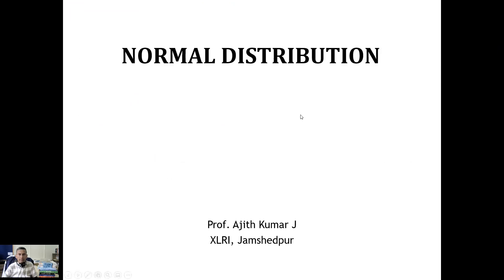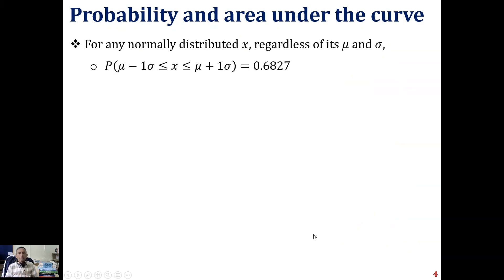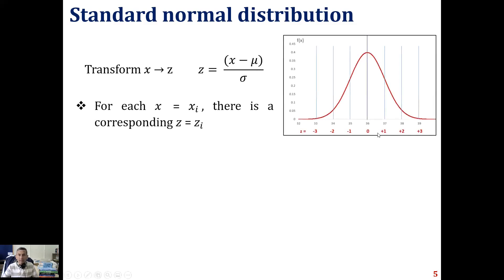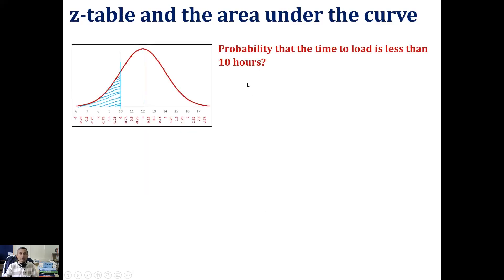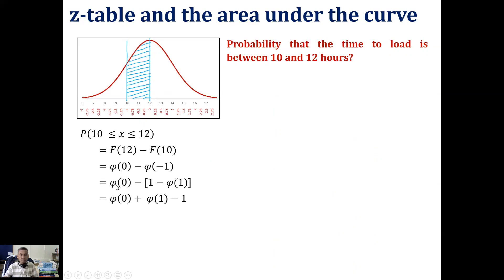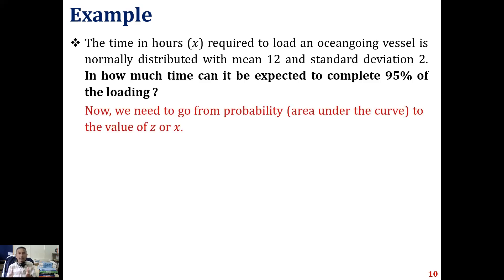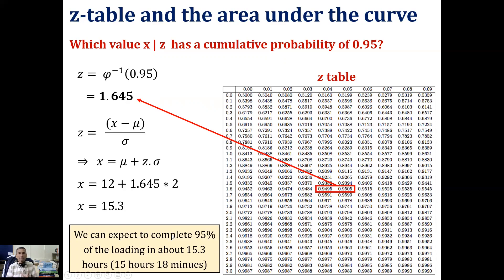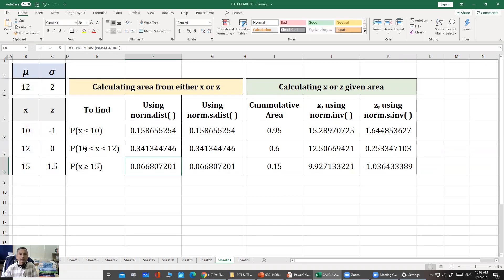NORMAL DISTRIBUTION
This is a brief introduction and overview of the normal distribution.  It includes the method to estimate the probabilities given the variable's values as well to compute the values given the probabilities.